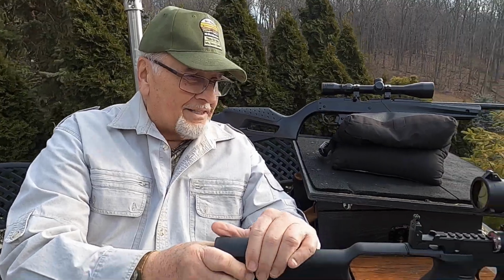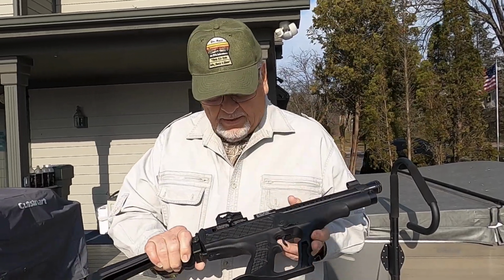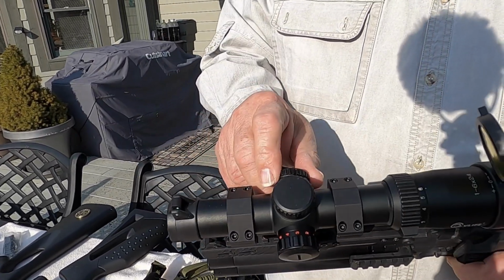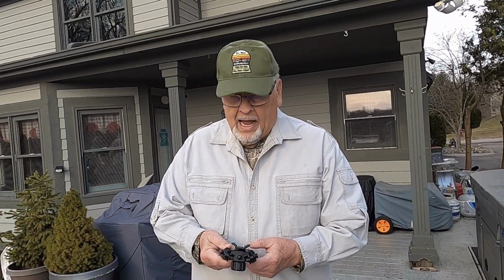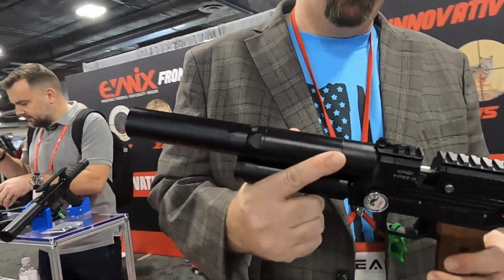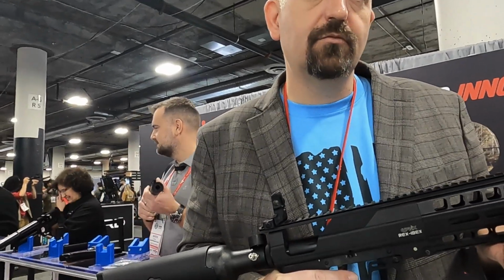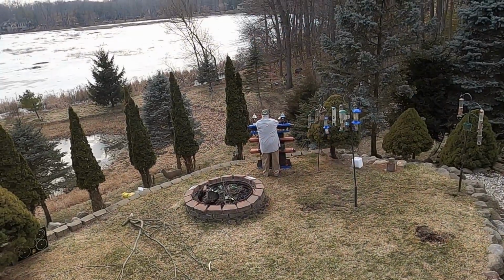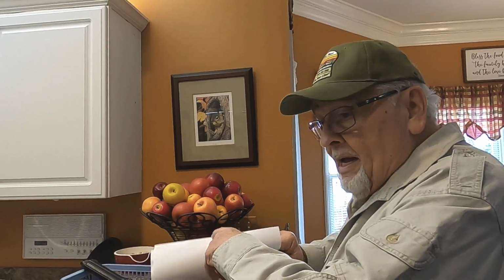Review Hatsan Jet II & Sortie, Evanix Viper, Rainson Edge, Daisy & CVlife Accessories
Dr Russ shares some explosive targets, as well as his sources for purchasing Hatsan, Daisy, Powerline, Winchester, Evanix, Rainson, & CVLife Accessories.

In this episode of Dr. Russ Air Rifle Adventures, viewers are treated to an in-depth analysis of the Evanix Viper, a game-changer in the air rifle industry. This video marks the continuation of Dr. Russ's commitment to providing independent analyses of air rifles, accessories, and competitive shooting tips. With a background in competitive powder gun shooting and a deep dive into the world of air gunning, Dr. Russ leverages his expertise to guide enthusiasts through the nuances of selecting and operating air rifles.

This episode not only reviews the Evanix Viper but also highlights key finds from the Shot Show in Las Vegas, offering viewers exclusive insights into discounted air rifles and accessories from brands like Gamo, Hatson, and Umarex. Through collaborations with manufacturers, Dr. Russ has secured deals for his audience, underscoring his dedication to enhancing their air gunning experience.

For your educational and documentary purposes only, Dr. Russ's Air Rifle Adventures emphasizes safe handling and operation of air rifles, treating them with the same respect as real firearms. Engaging in activities shown in these videos is AT YOUR OWN RISK, acknowledging the serious contents of this disclaimer.

The channel encourages responsible air rifle ownership and operation, providing viewers with the knowledge and tools necessary for a safe and enjoyable shooting experience.

CHAPTERS:
0:00 - Intro
2:32 - Refurbished Airguns Review
6:38 - Rainson Edge ARES Overview
9:15 - CVLIFE Airgun Accessories Deep Dive
12:55 - GAMO Air Rifle Features
14:55 - Evanix Viper Performance Test
21:20 - Exploding Targets Fun
24:00 - Upcoming Airgun Reviews
25:20 - Airgun Humor Segment
27:20 - Final Thoughts on Airguns